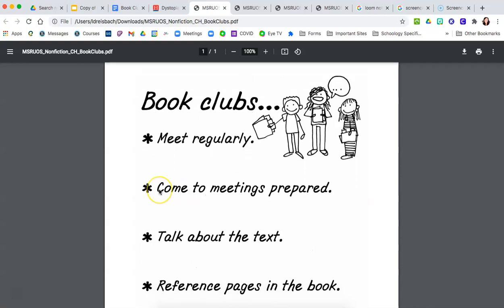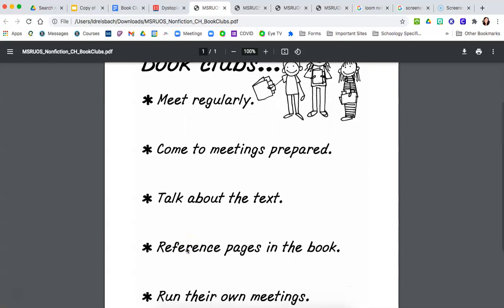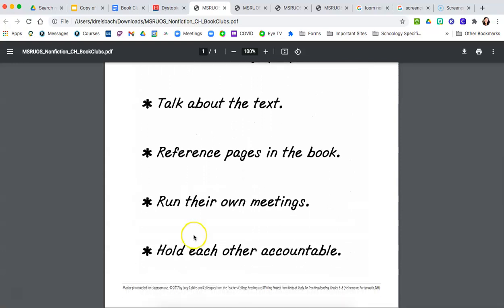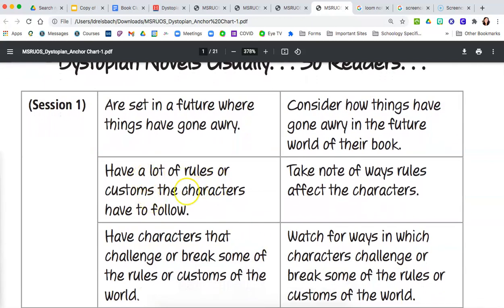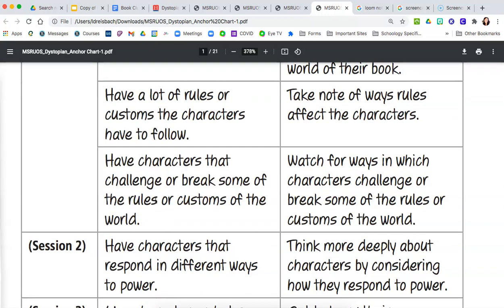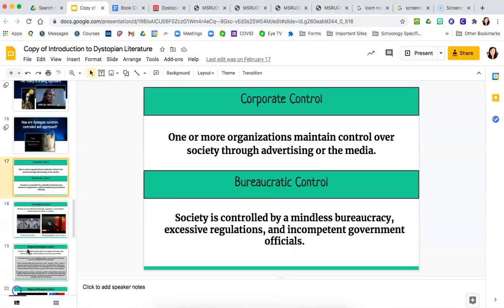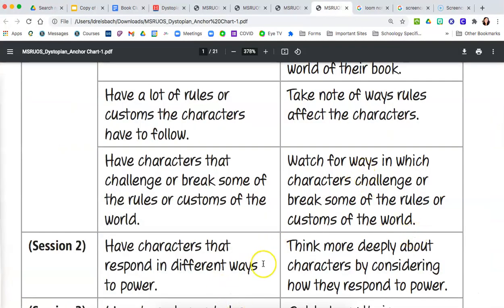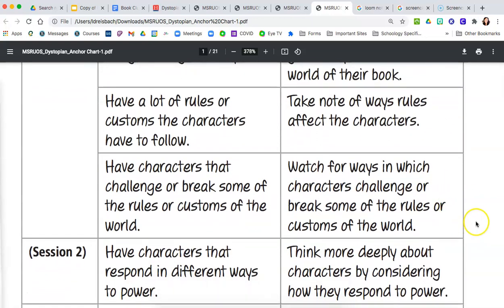Dystopian mini lesson #1